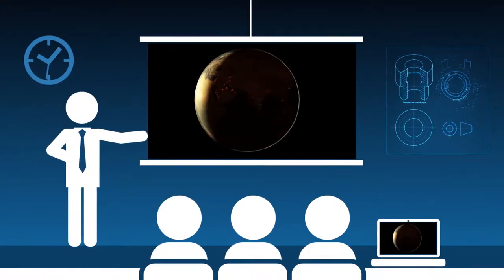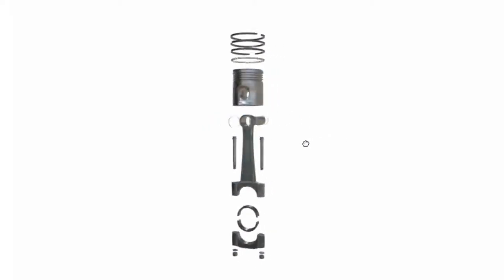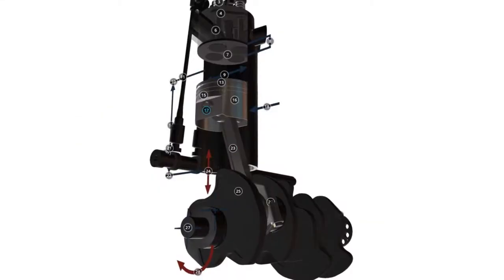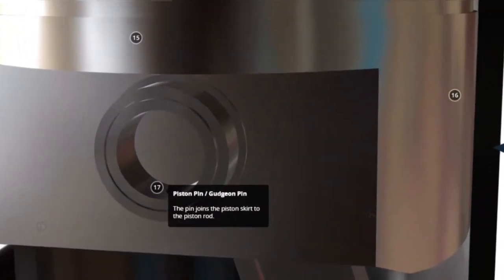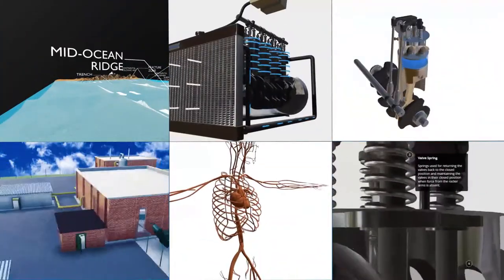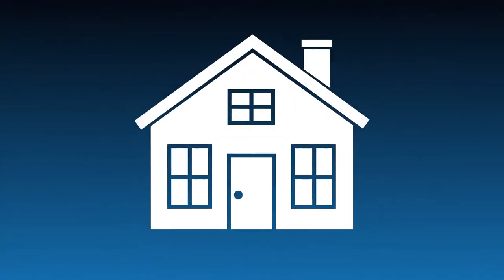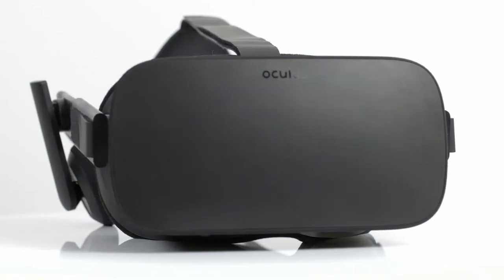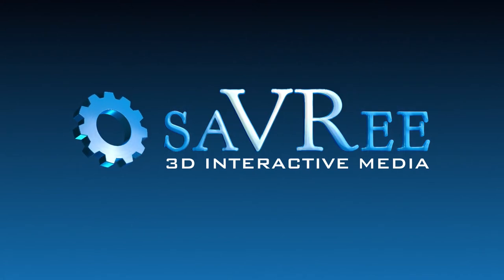saVRee for Trainers and Educators